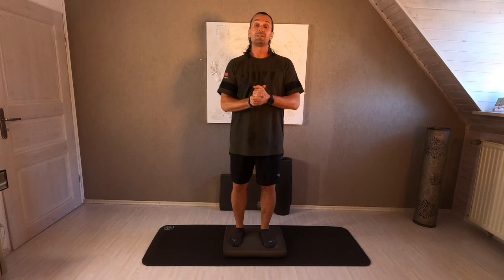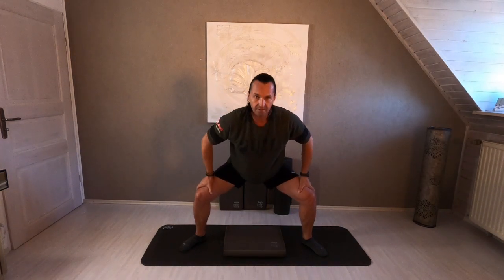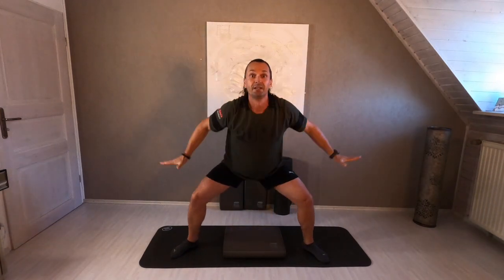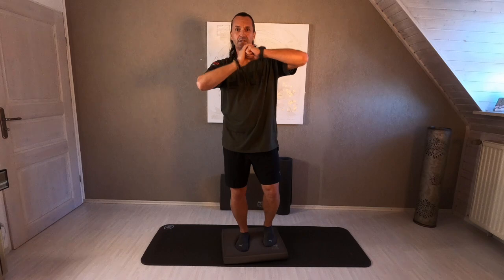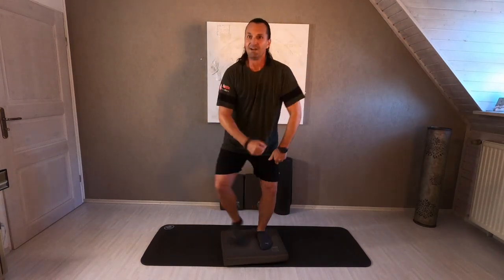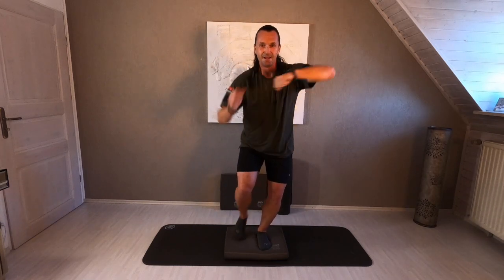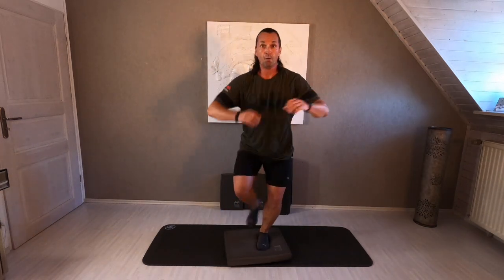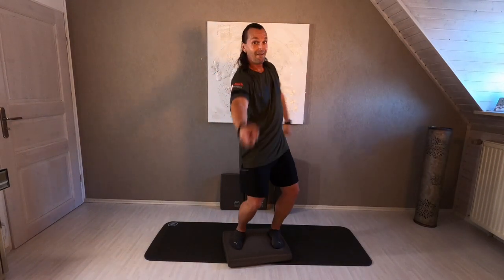Cardio Training with Balance-pad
On the video you will be shown how to include Balanc-pad to your Cardio-Training.